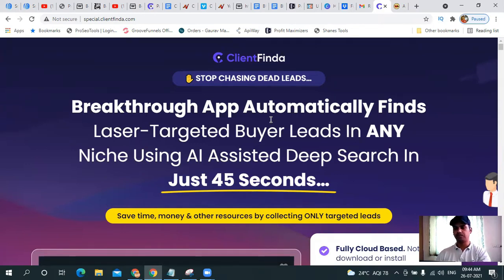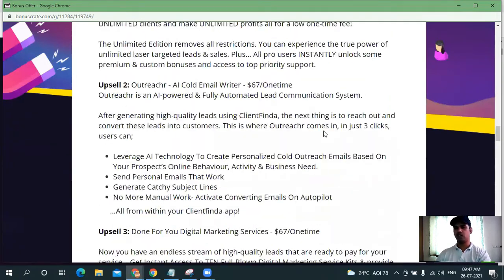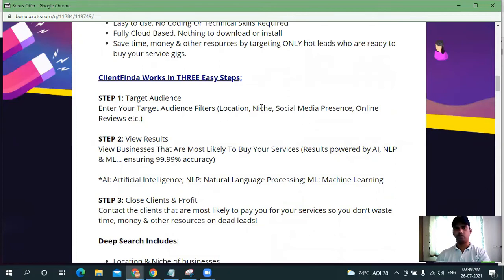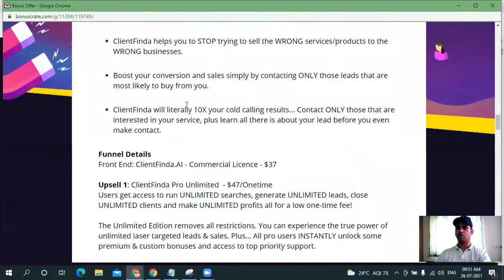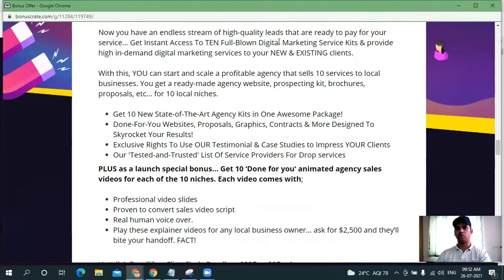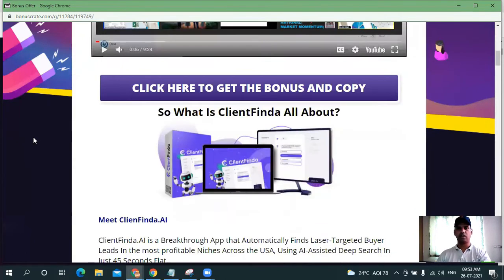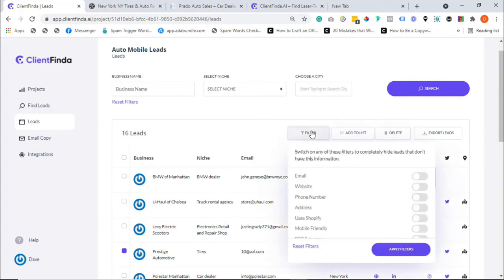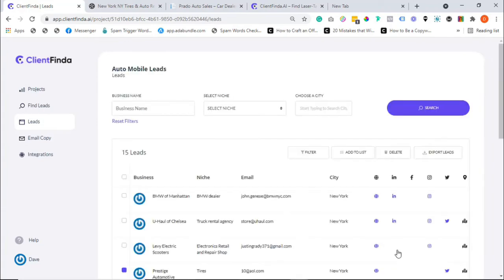Client Review Bonus & Review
ClientFinda.AI is a Breakthrough App that Automatically Finds Laser-Targeted Buyer Leads In the most profitable Niches Across the USA, Using AI-Assisted Deep Search In Just 45 Seconds Flat…

ClientFinda uses the combined power of Artificial Intelligence(AI), Natural Language Processing(NLP) & Machine Learning(ML) to carry out a deep search for quality buyer leads. All you need to do is answer a few questions and boooooooooom…

The real problem your subscribers have is “How to generate buyer leads”… They’ve bought several apps in the past with agency and commercial rights, now with ClientFinda, they can effortlessly find laser-targeted & pre-qualified leads that they can sell their services to.

With ClientFinda, you can;

Search & Find ultra-targeted leads using our advanced algorithm
Experience the combined power of Artificial Intelligence, Natural Language Processing & Machine Learning
Easy to use. No Coding Or Technical Skills Required
Fully Cloud Based. Nothing to download or install
Save time, money & other resources by targeting ONLY hot leads who are ready to buy your service gigs.

ClientFinda Works In THREE Easy Steps;

STEP 1: Target Audience
Enter Your Target Audience Filters (Location, Niche, Social Media Presence, Online Reviews etc.)

STEP 2: View Results
View Businesses That Are Most Likely To Buy Your Services (Results powered by AI, NLP & ML… ensuring 99.99% accuracy)

*AI: Artificial Intelligence; NLP: Natural Language Processing; ML: Machine Learning

STEP 3: Close Clients & Profit
Contact the clients that are most likely to pay you for your services so you don’t waste time, money & other resources on dead leads!

Deep Search Includes:

Location & Niche of businesses
Their Social Media Profiles
Their Online Reviews
GoogleMyBusiness Status
FB & Google Ad Pixels On Their Website
Their Website & Domain details

Find Targeted Leads Based On:

Websites & Domains
Social Media Activity
Email Service Provider
Social Media Reviews
Ads & Marketing
Location
Mobile Optimization
GMB Status
Schema Markup
And more!
Benefits & Angles

ClientFinda is powered by ARTIFICIAL INTELLIGENCE, NATURAL LANGUAGE PROCESSING & MACHINE LEARNING.

Our advanced algorithm helps you to find and pre-qualify only those leads that are most likely to need and buy your services.

Mass appeal solution; Lead Generation Is Your Business Lifeline! All your subscribers need ClientFinda to close laser-targeted buyer leads to stay in business.

Anyone that has bought ANY app with commercial or agency rights in the past needs this to start closing clients and start making money from those purchases at last.

ClientFinda helps you to STOP trying to sell the WRONG services/products to the WRONG businesses.

Boost your conversion and sales simply by contacting ONLY those leads that are most likely to buy from you.

ClientFinda will literally 10X your cold calling results... Contact ONLY those that are interested in your service, plus learn all there is about your lead before you even make contact.

Funnel Details

Front End: ClientFinda.AI - Commercial Licence - $37